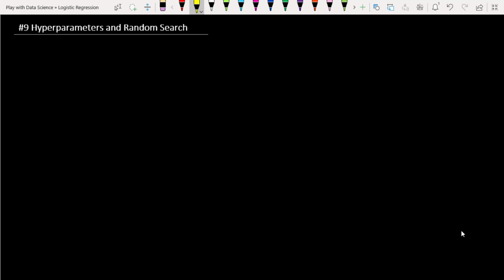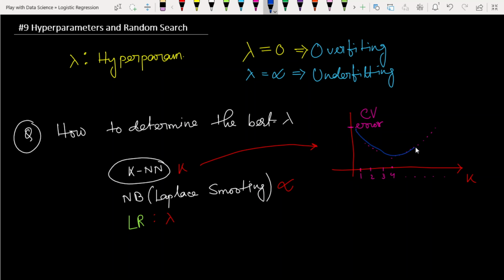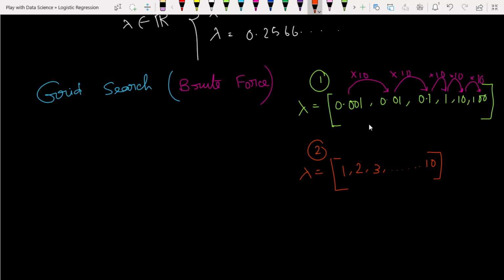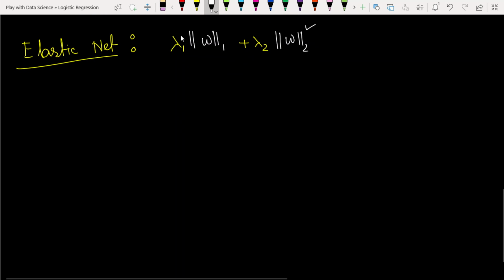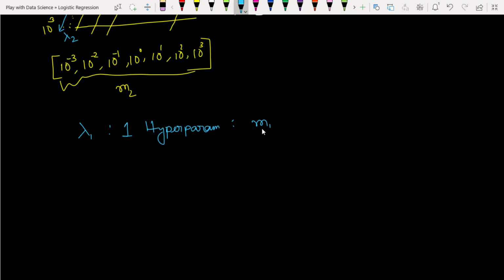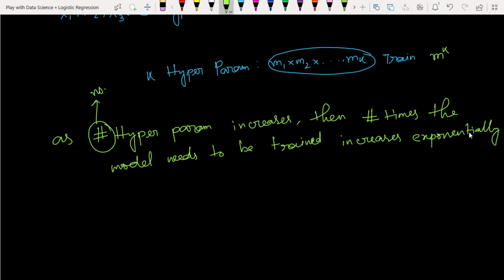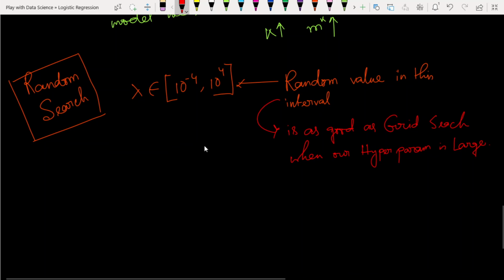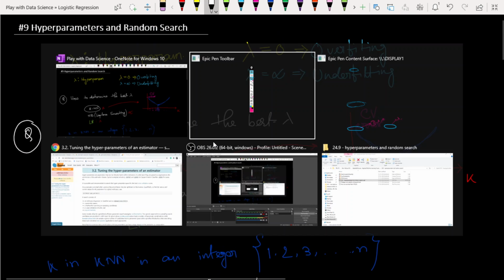Hyperparameters and Random Search | Logistic_Regression | Lec 9